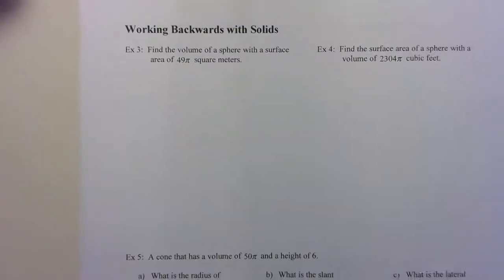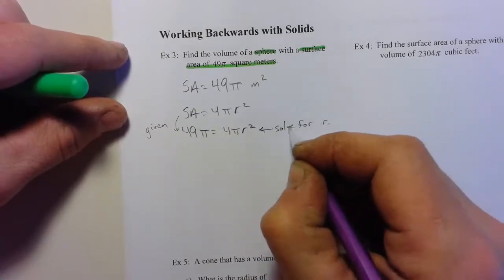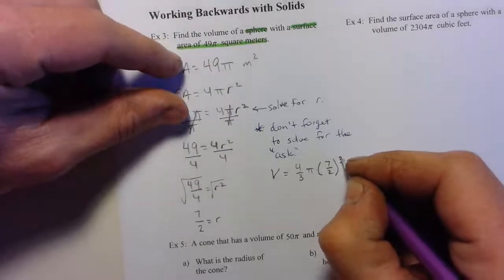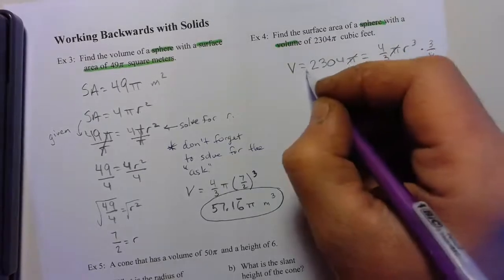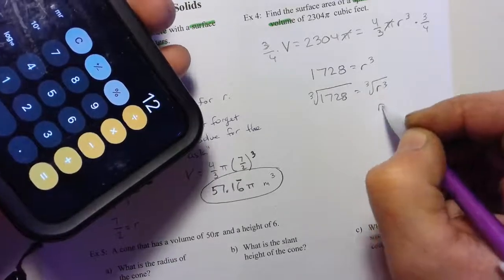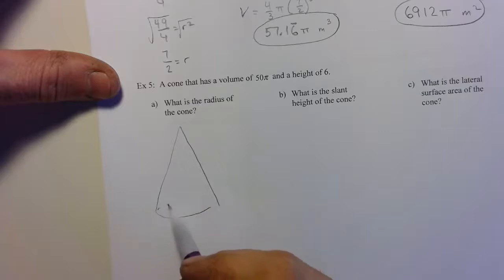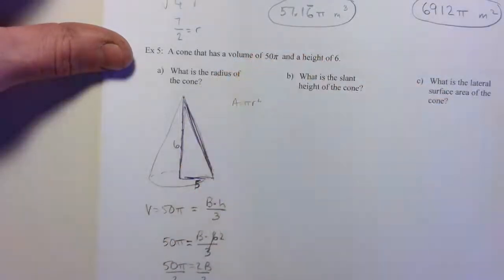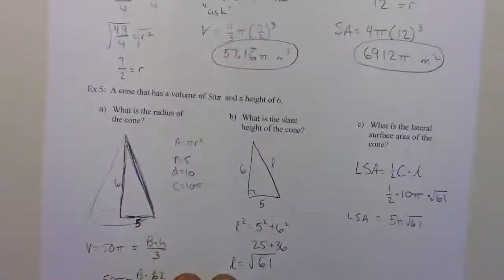Video on Working Backwards